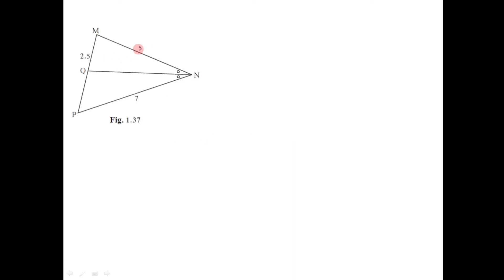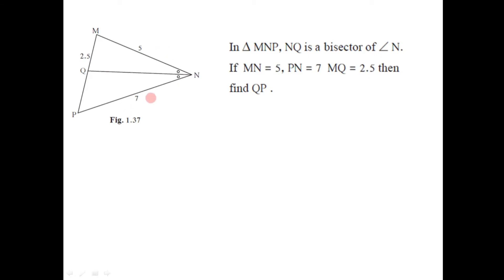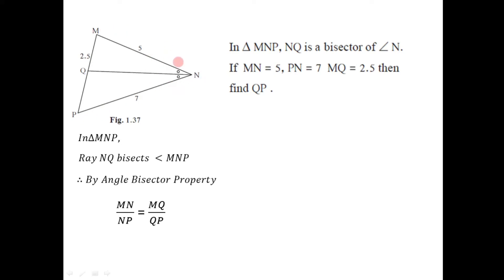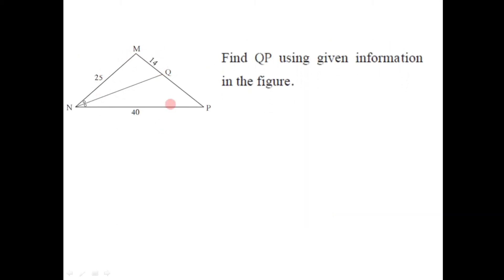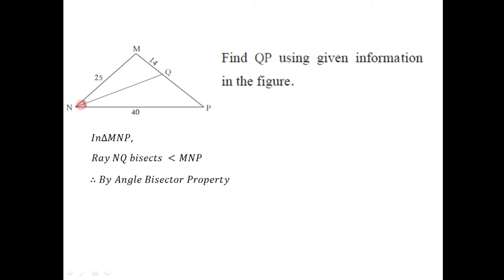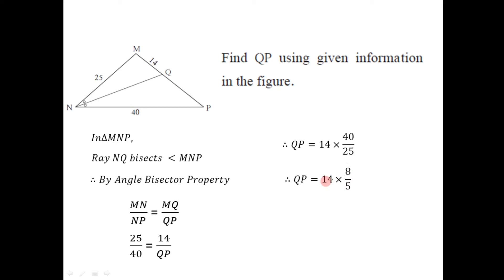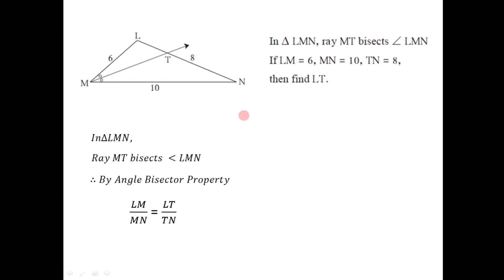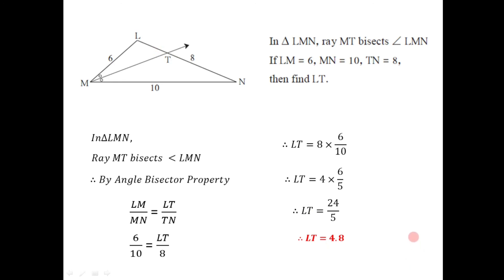Problems based on - Angle Bisector Property - Class 10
solved problems using angle bisector property class 10

Complete Revision/Quadratic Equatons/MCQ/Class 10 Maths part 1/ Geometry/Maharashtra state board
Multiple choice questions/Pythagoras Thm/MCQ/Class 10 Maths part2/ Geometry/Maharashtra state boardMultiple choice questions/Similarity/MCQ/Class 10 Maths part2/ Geometry/mcq/Maharashtra state board

This video is a detailed explanation of various mathematical concepts and formulas for Class 10th students studying under the Maharashtra State Board. These video covers important topics such as algebra, trigonometry, geometry, and statistics, and uses a clear and easy-to-understand approach to explain the material. The video is designed to help students prepare for their exams and improve their understanding of the subject. It includes various examples and practice problems to help students test their understanding and improve their problem-solving skills. Overall, this video is an excellent resource for students who are looking to excel in their math class

Determinant, Quadratic equations
Linear equations in two variables
Word problems based on quadratic equations,
Arithmetic progression
Sample space, Events, Sum of first n terms, nth term of an ap
Probability,
Statistics, mean, mode, median, direct method, step deviation method
maths part 1, algebra

Sumilarity, Pythagoras theorem, circle, geometric construction, co ordinate geometry, trignometry, trignometric identities, mensuration, volume, surface area, cube, cuboid, cone, frustum of cone, sphere, hemesphere